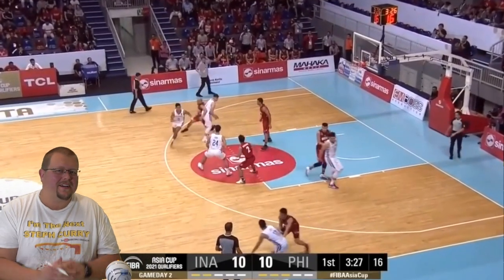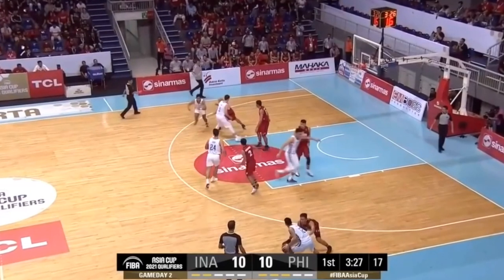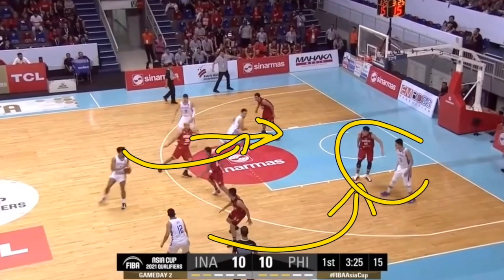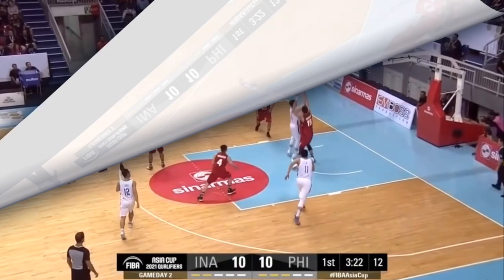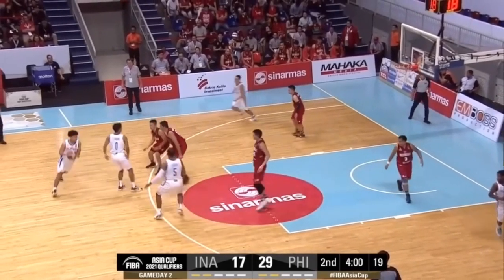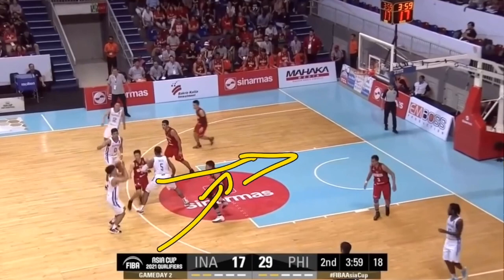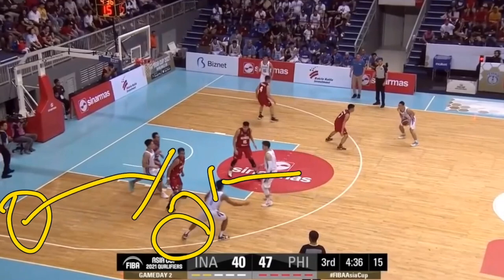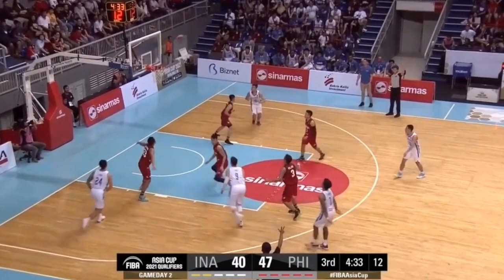Gilas Philippines Sideline Inbounds and 5 Out Basketball Play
Gilas Philippines Sideline Inbounds and 5 Out Basketball Play, in this video I breakdown a couple of different Basketball plays and inbounds plays that the Philippines National Basketball team uses in games. This was a game between Gilas Philippines and Indonesia. These Basketball plays could help all Basketball teams. I hope these Basketball plays help your team.